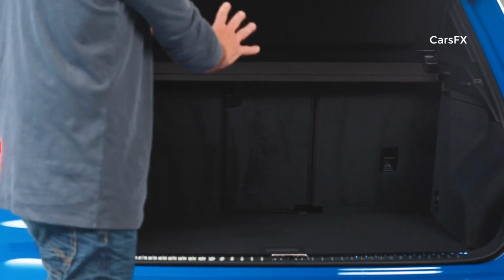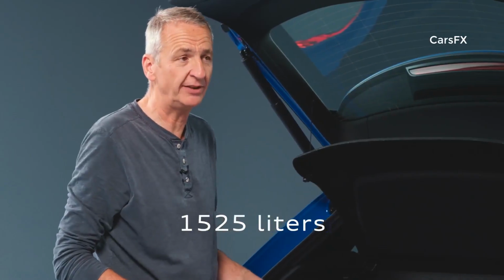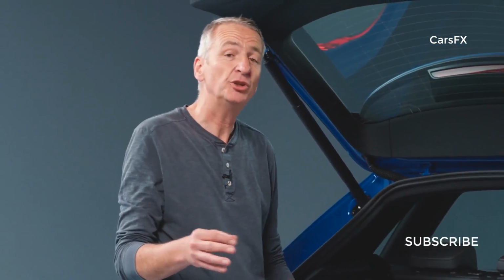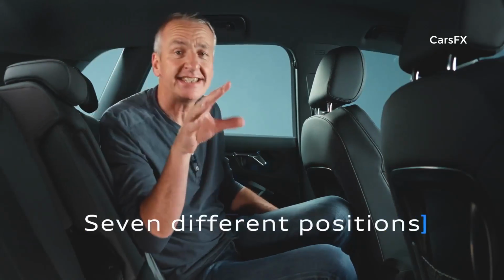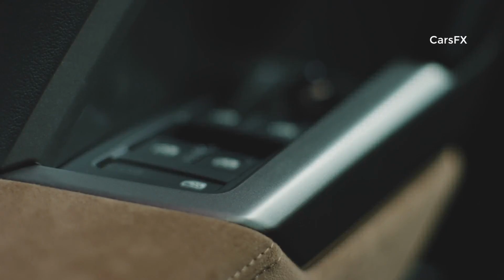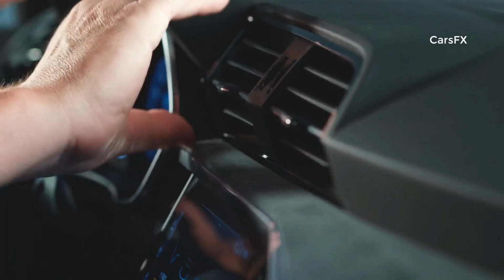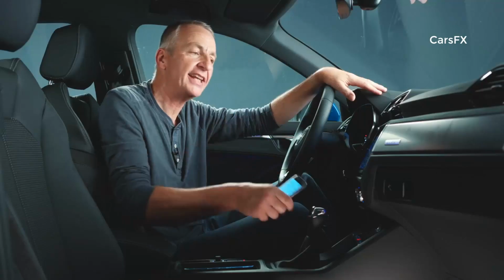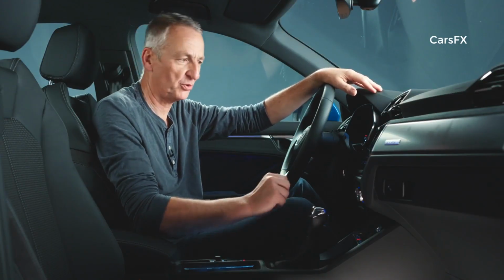2019 Audi Q3 - FULL REVIEW !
The new 2019 Audi Q3 is a family SUV with great all-round talents. In the second generation it appears not only visually more self-confident, but also roomier and more versatile. Just like the Audi top-of-the-line models, it features a fully digital operating and display concept, extensive infotainment solutions and innovative assist systems. They enhance comfort, as does the further developed suspension.

The new 2019 Audi Q3 will begin arriving at European dealerships in November 2018.